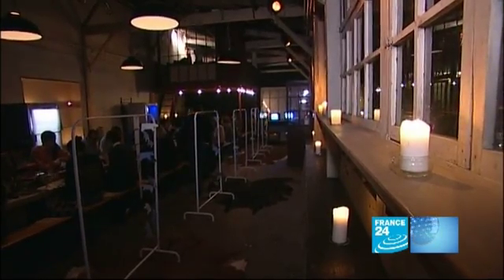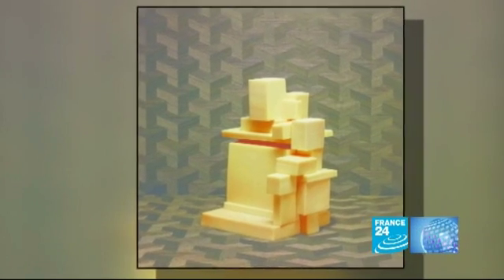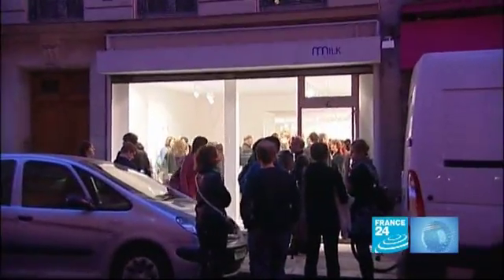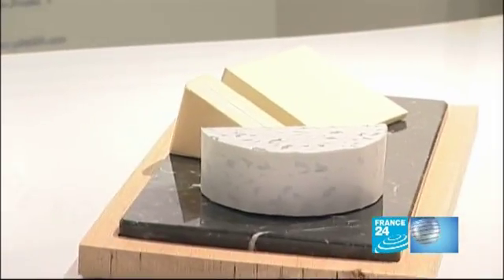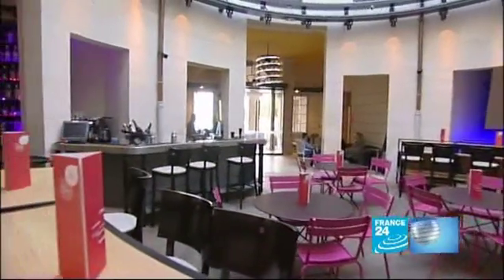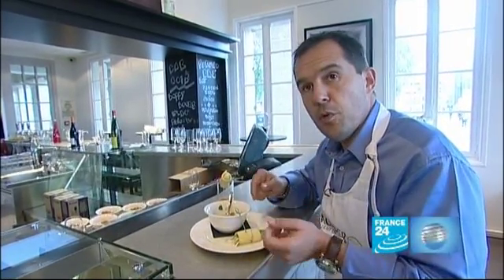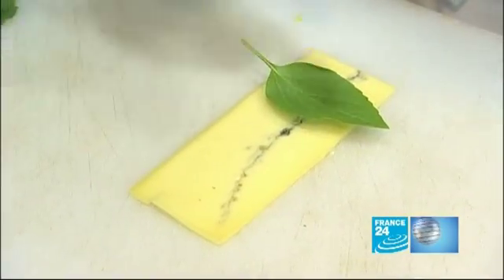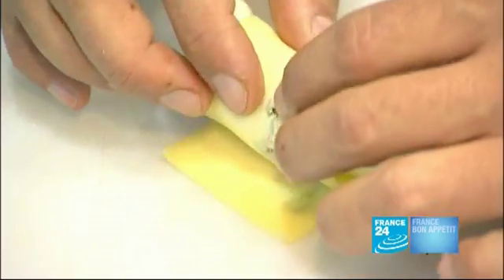FRANCE BON APPETIT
France Bon Appétit highlights the very best of French cuisine and culinary culture.